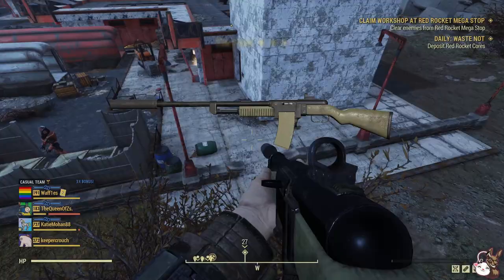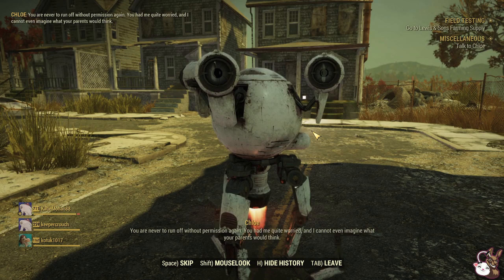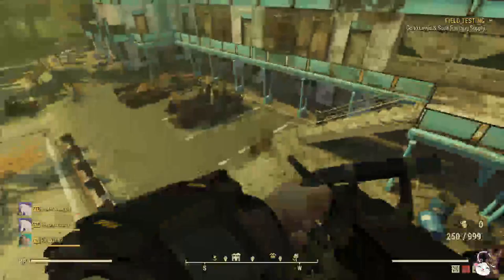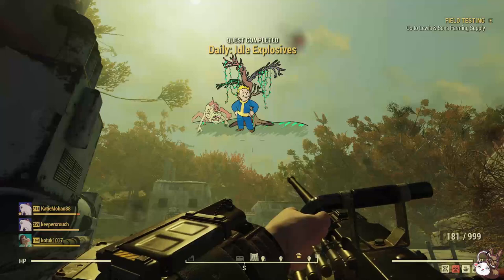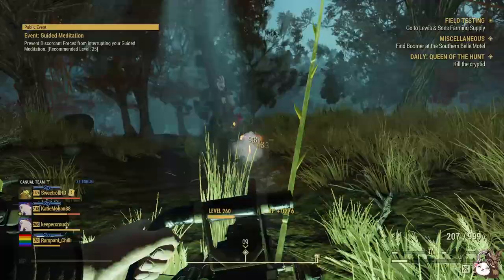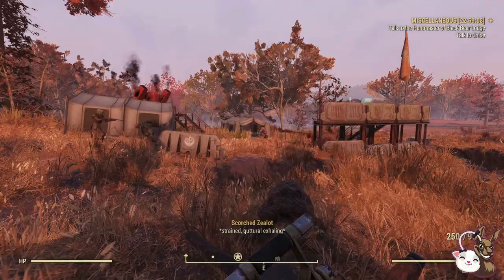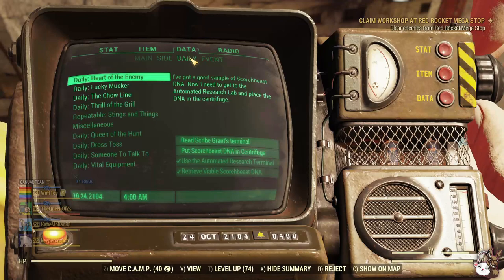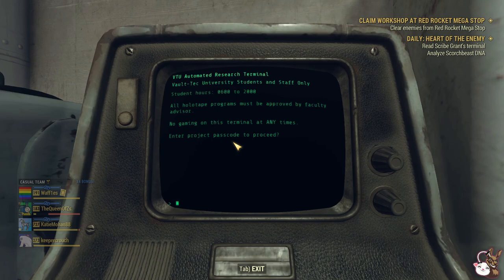Daily Quests Worth Doing In FALLOUT 76 2023 plus rewards and scrip information.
Welcome to another FALLOUT 76 2023 video. In this video, I am going to talk about the top 6 fallout 76 daily quests you should be doing. Not every daily quest is worth it so I rank the top 6 which you should be trying to grind out each day. Love fallout 76 look no further. Lots more videos incoming for fallout 76